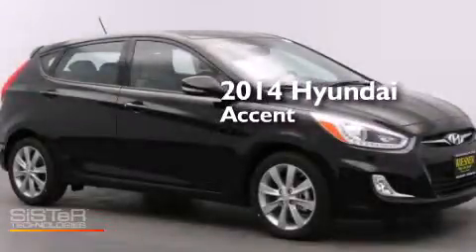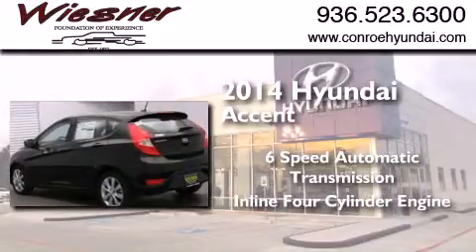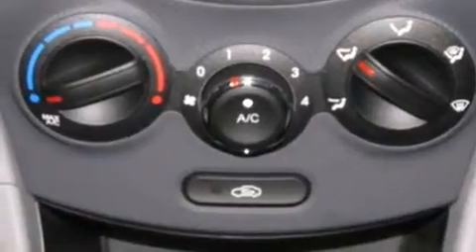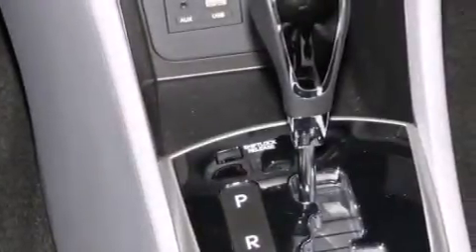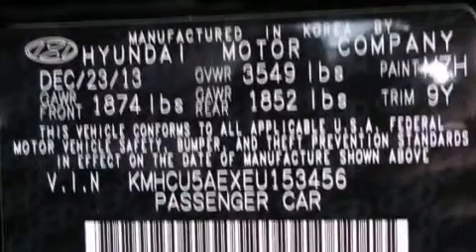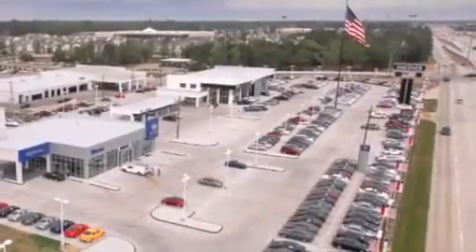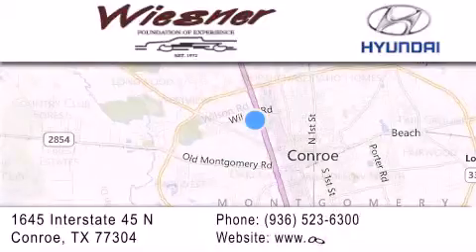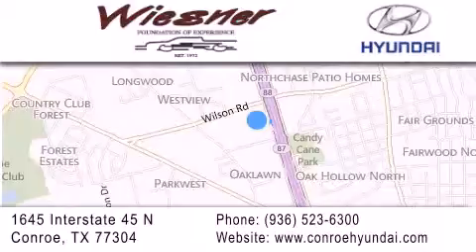2014 Hyundai Accent Houston Conroe TX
We have been honored to serve the Conroe TX area , we promise that your experience at our dealership will exceed your expectations ! Year : 2014 Make : Hyundai Model : Accent Engine : Regular Unleaded I-4 1.6 L/97 Trans . : Automatic Exterior : Ultra Black Pearl Interior : Gray Stock : EC2852 Wiesner Hyundai 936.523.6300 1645 Interstate 45 North Conroe , TX 77304